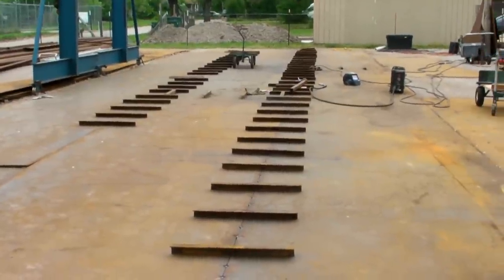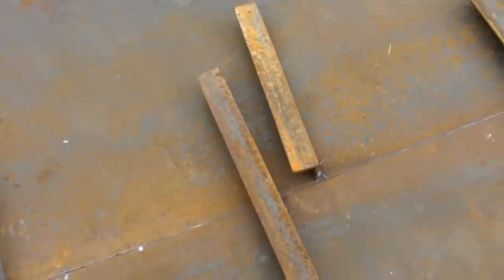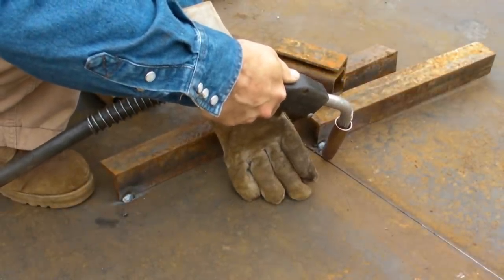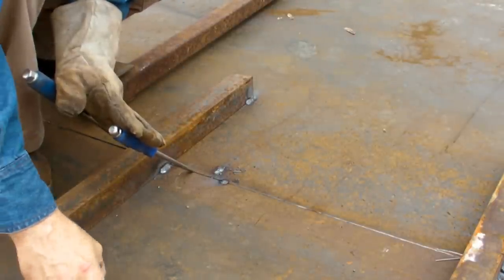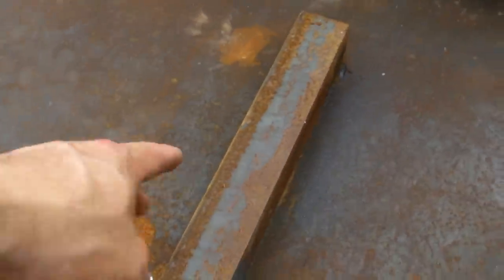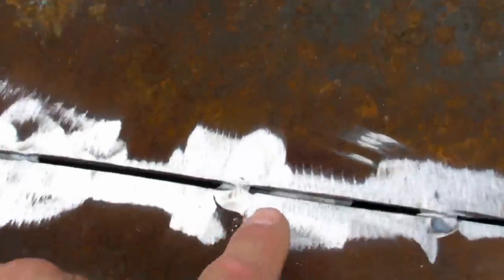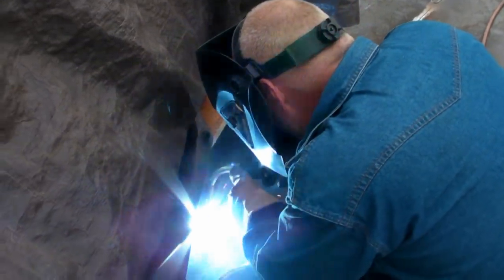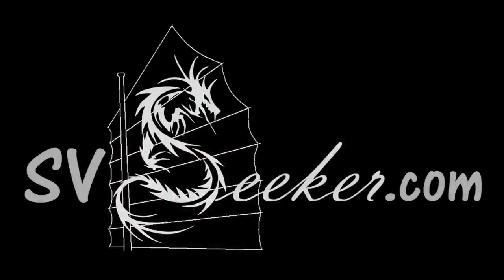Origami Boat Building - Welding the Hull Plate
We're building a 74 ft steel sailboat in our front yard.  And we're doing it for the best reason there is to build a boat.  We want to. So don't tell us "you'll never finish", "your wasting  money',  we've hear all of the warnings and we do not fear our dreams.  We are wolves, not sheep.